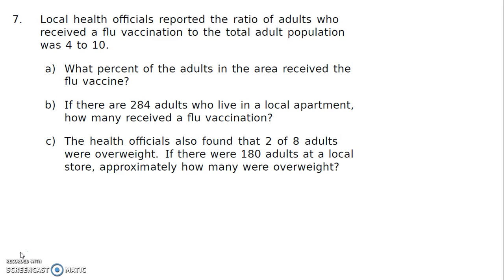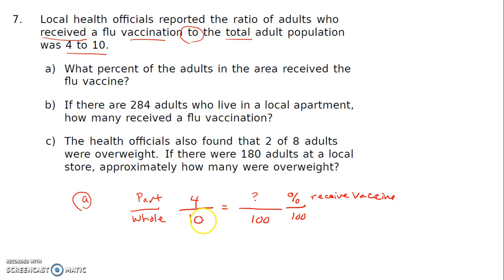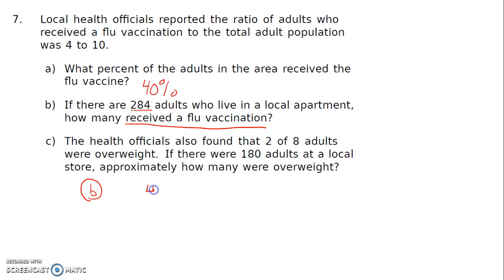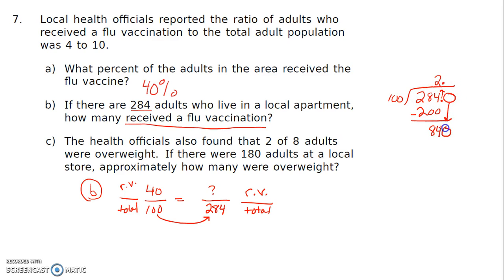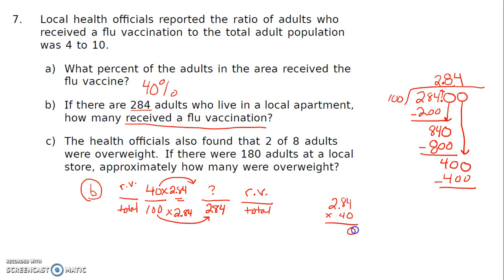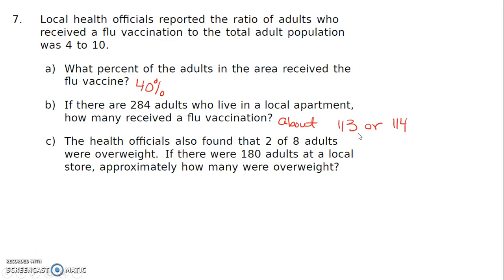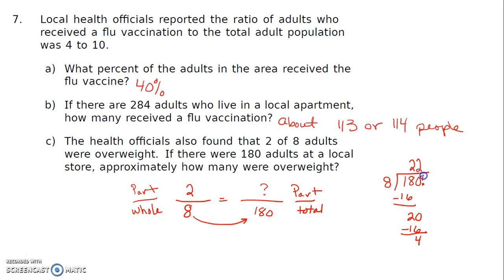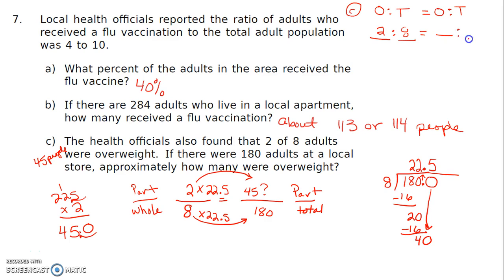#7 CR helper 24